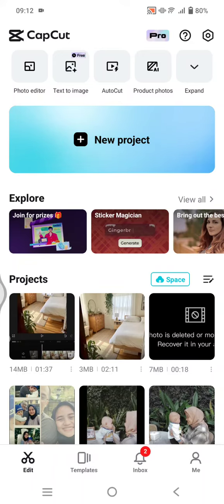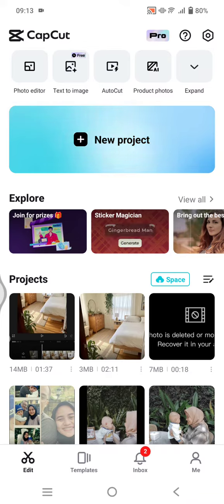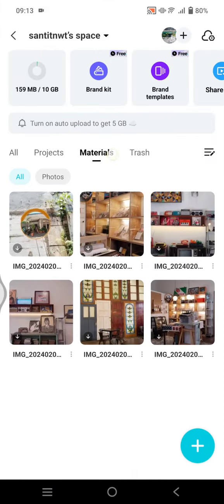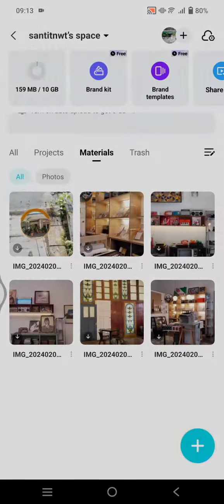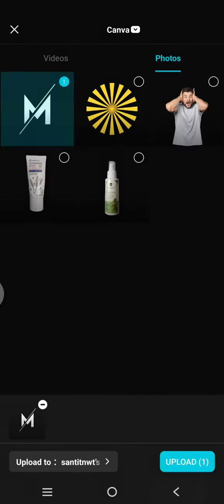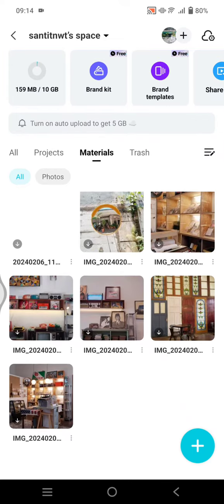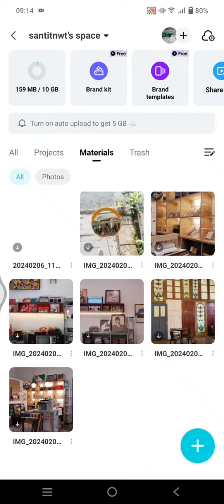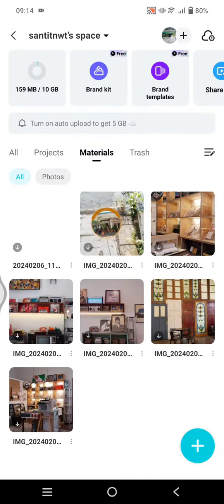~ Want to Save Your Logo in CapCut Forever? Watch This!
Are you tired of constantly re-importing your logo in CapCut? 🌟 Look no further! In this tutorial, I’ll show you how to save your logo in CapCut forever, making your editing process smoother and faster.

Saving your logo in CapCut is a game-changer for anyone tired of repeatedly importing their logo every time they start a new project. Whether you’re using CapCut on mobile or PC, this easy method will save you time and effort.

First, open CapCut and navigate to the "Space" button. This feature allows you to store materials, including your logo, directly within CapCut. Click on "Materials" and then the plus button to upload your logo. Choose your logo file and upload it to your CapCut space. Once uploaded, your logo will be readily available for any future editing projects. No more importing your logo over and over again!

This method works seamlessly across both mobile and PC versions of CapCut. By saving your logo in CapCut, you’ll streamline your workflow and make your video editing more efficient.

Why You Need to Save Your Logo in CapCut:
Time-saving: No more repeated imports.
Efficiency: Quick access to your logo within CapCut.
Consistency: Ensure your branding is always on point.

Additional Tips:
Keep your CapCut space organized by creating folders for different types of media.
Regularly back up your CapCut space to avoid losing important files.
Explore other features in CapCut to enhance your video editing skills.
Saving your logo in CapCut forever is just the beginning.